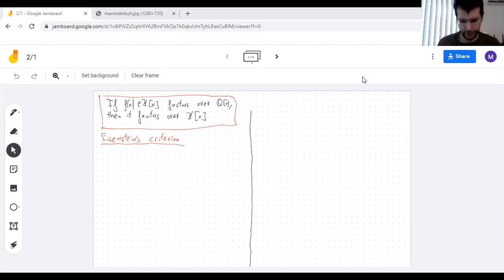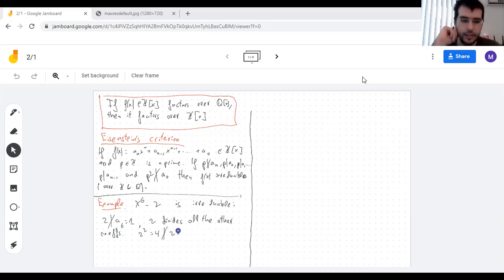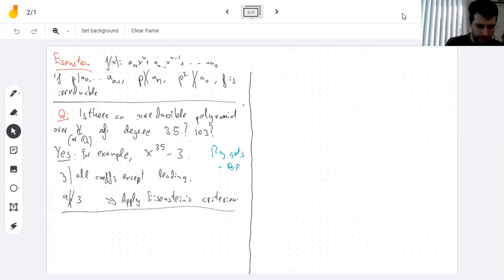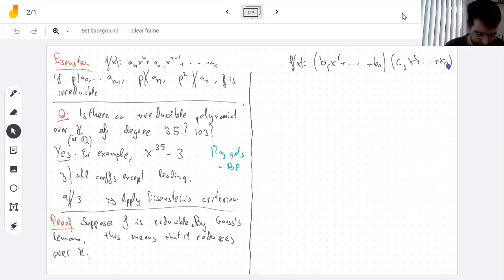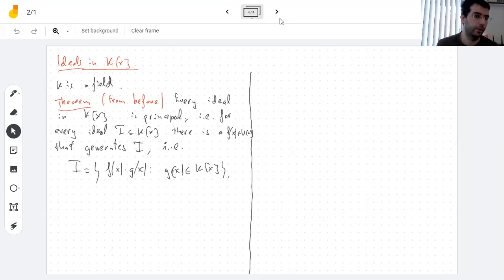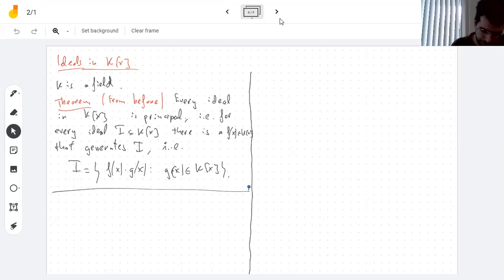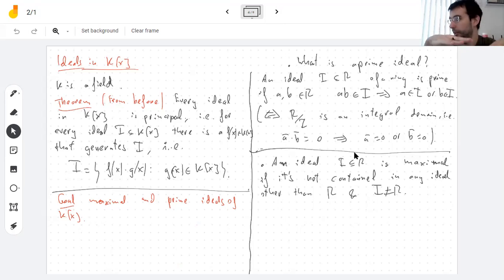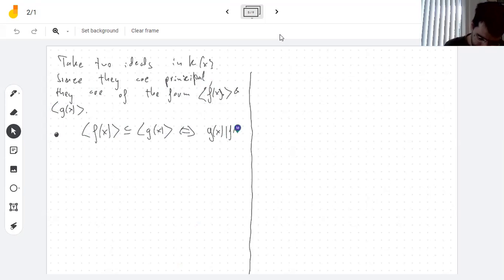2/1 Eisenstein's criterion